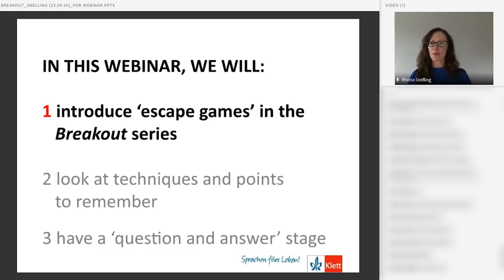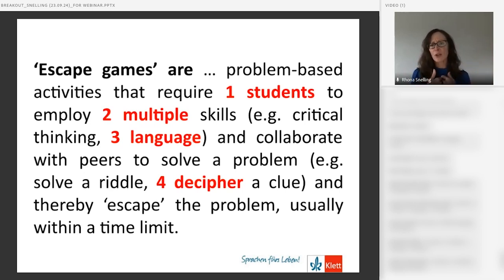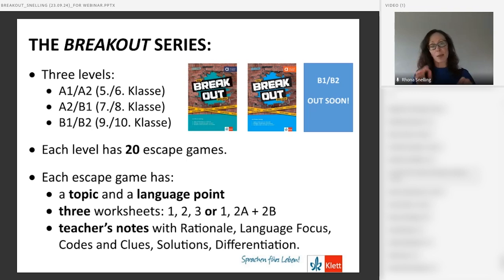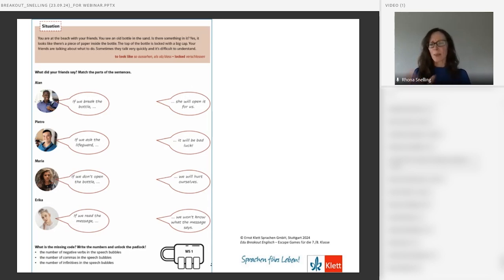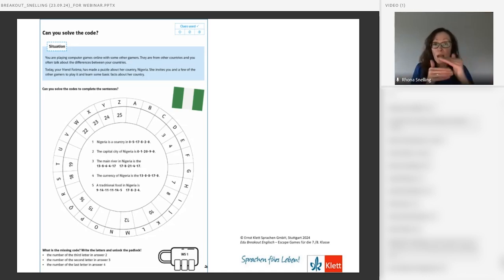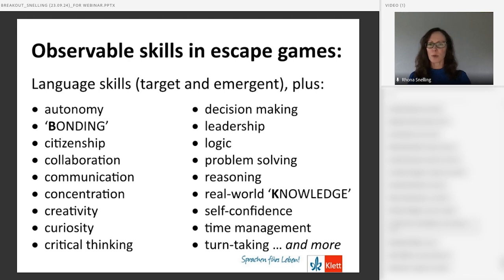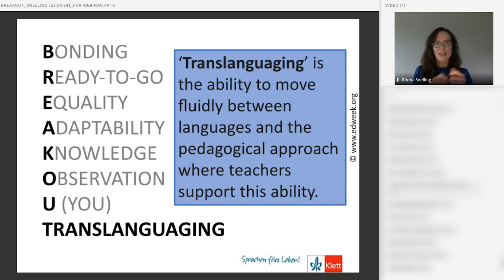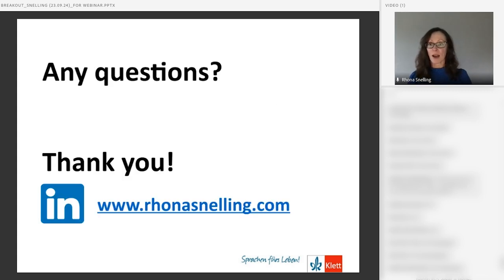Online-Seminar: BREAKOUT - bringing escape games into your class